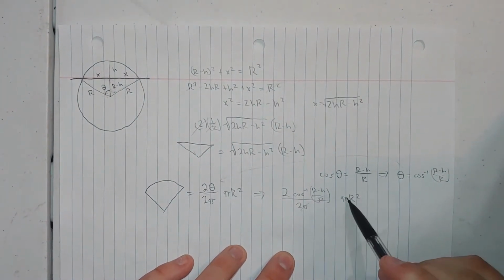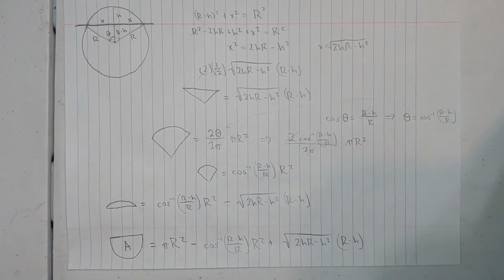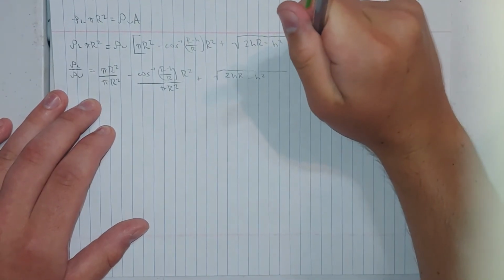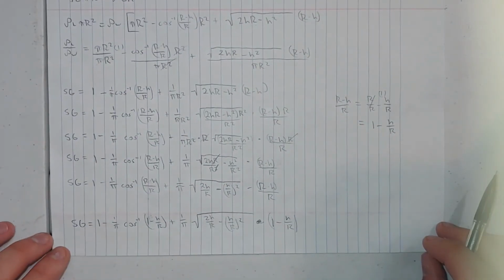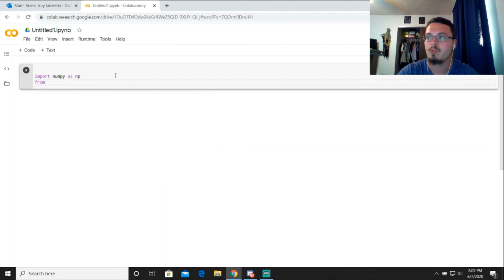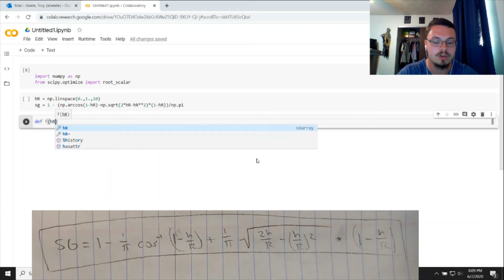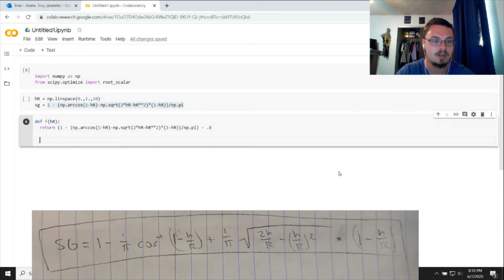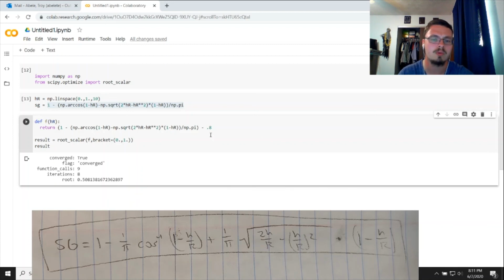Finding Specific Gravity of a Floating Log Using Buoyancy